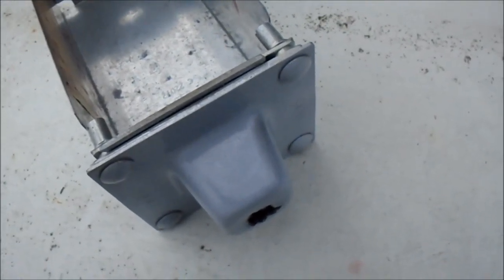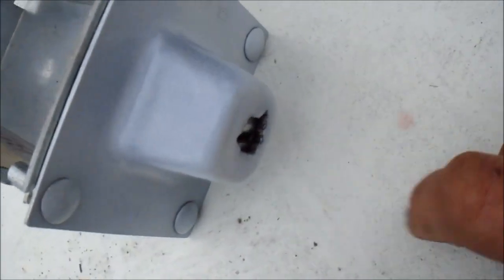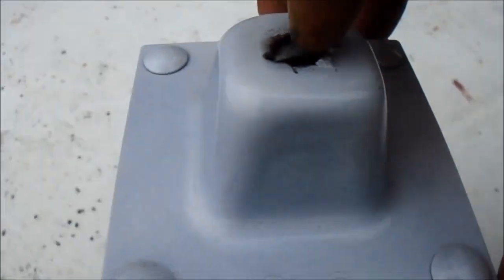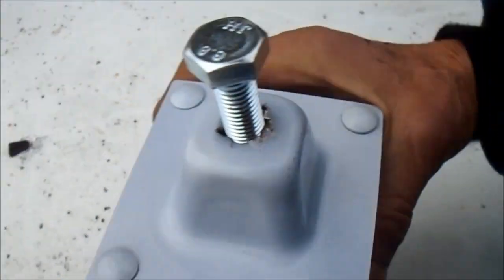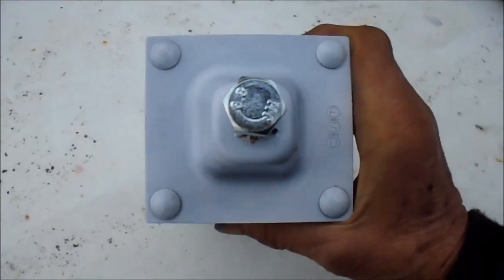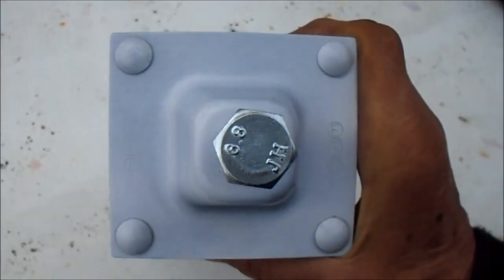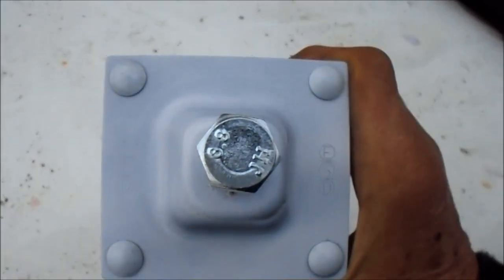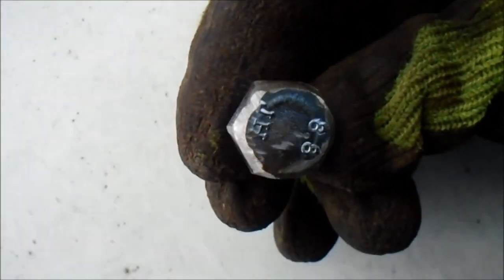coinop laundry Lock box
my detruant trick